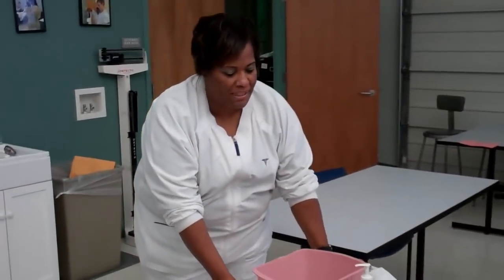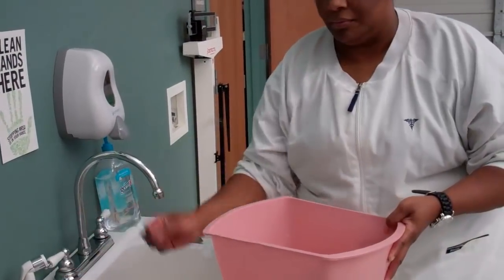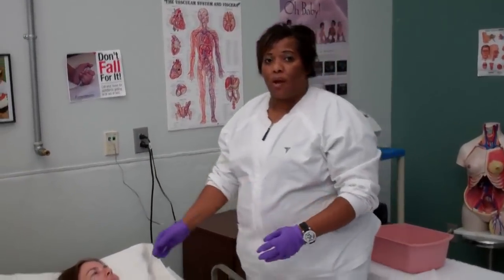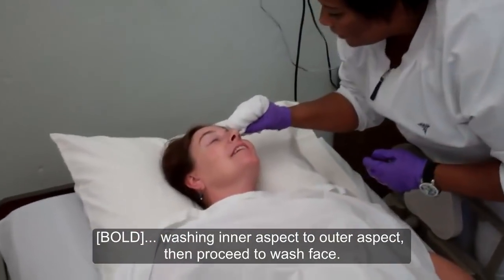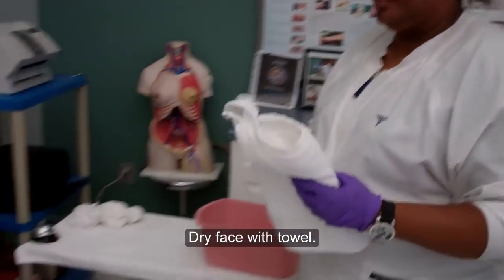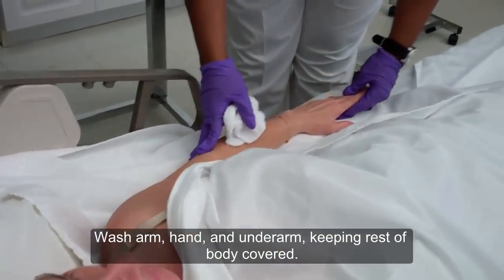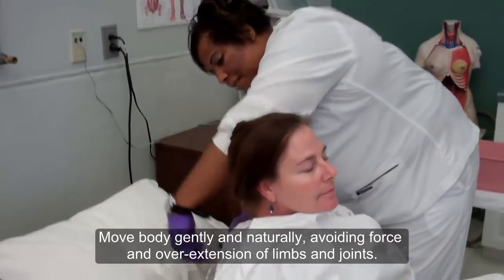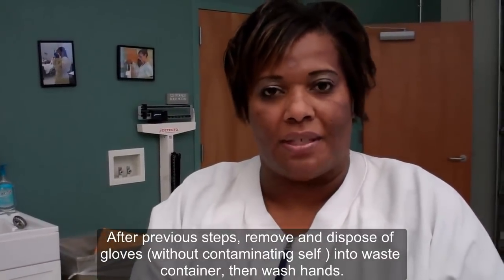CNA ESSENTIAL SKILLS - Give Modified Bed Bath (9:22)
This video depicts one of the skills required to pass the SC Certified Nursing Assistant (CNA) board.  The demonstration of this skill is based on the steps in the July, 2012 Pearson Vue South Carolina Nurse Aide Candidate Handbook.

This particular skill is that stated as, "Give Modified Bed Bath (Face and One Arm, Hand and Underarm)."

Gonzo-style video filmed and produced by RHM Photography, LLC.